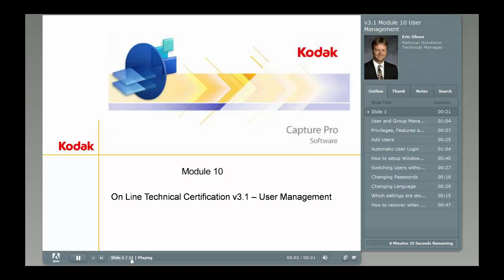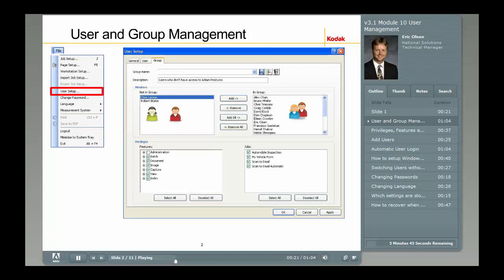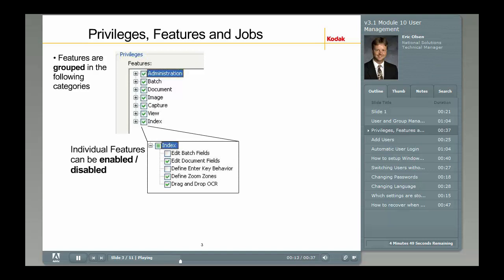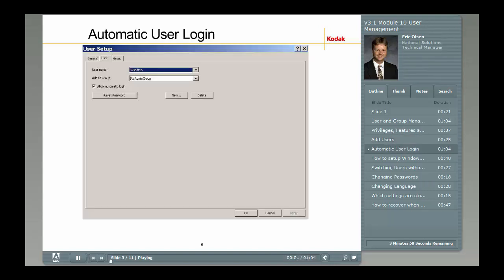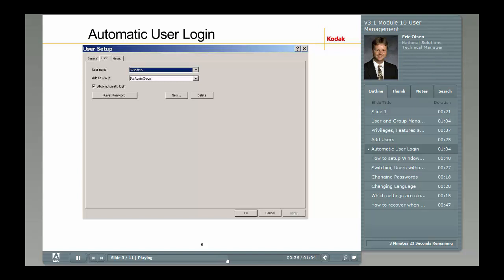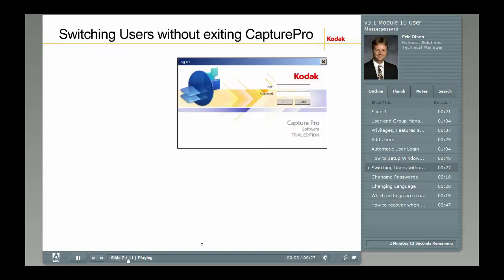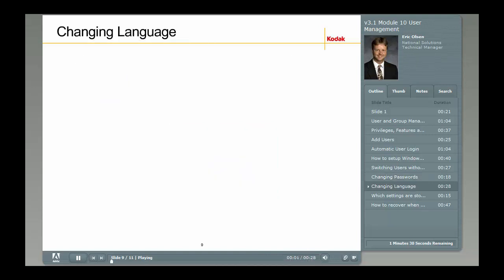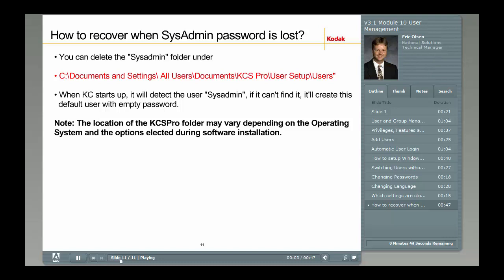Capture Pro | User Management